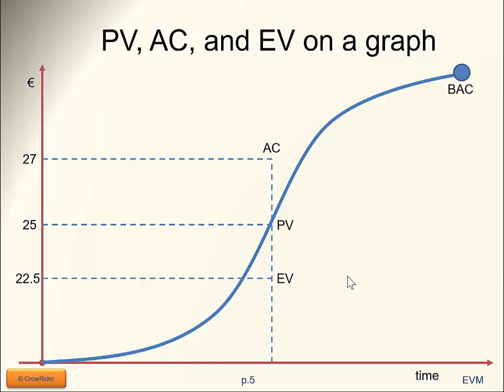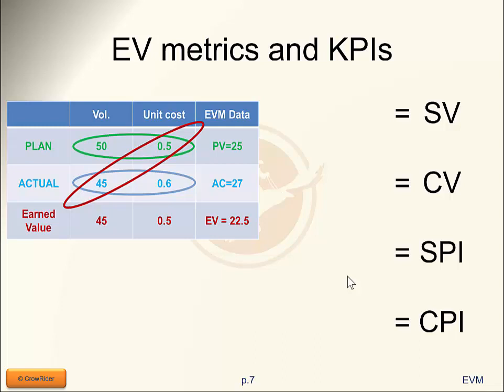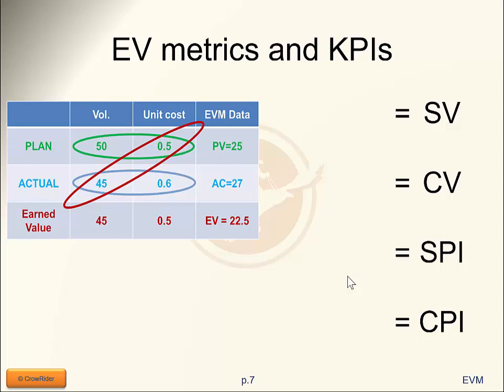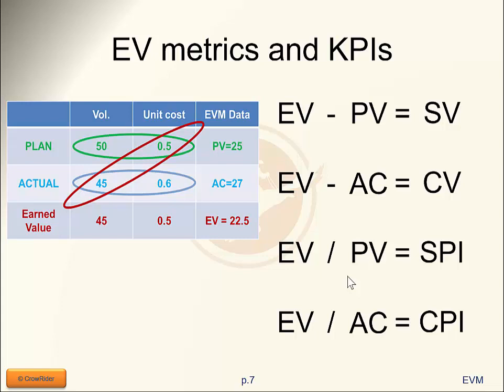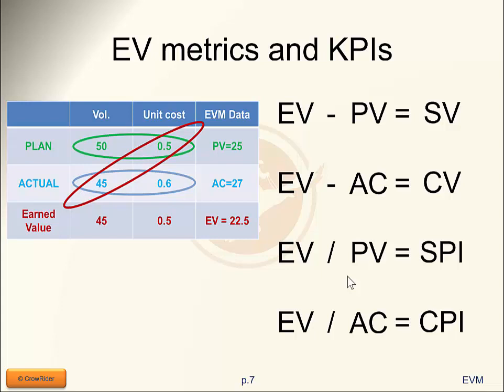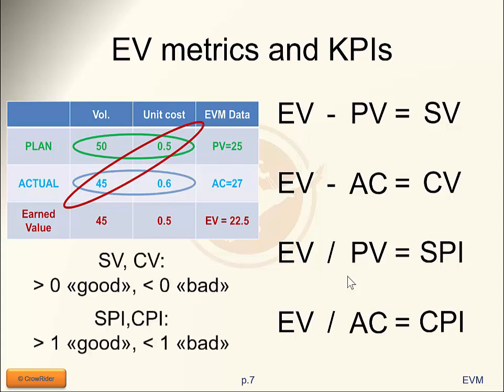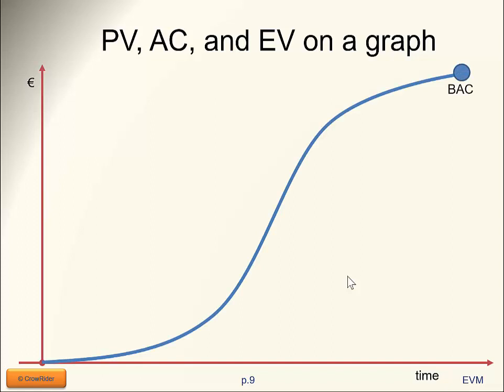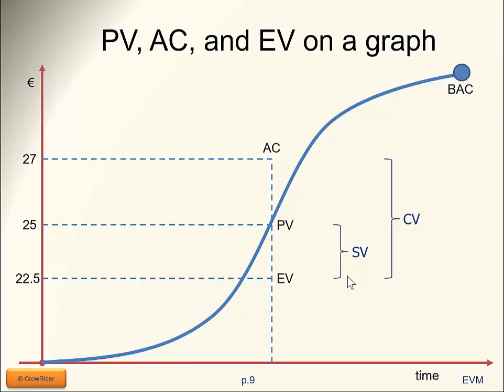EVM Basic part 2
Part 2 of an explanation of EVM.
This is thought as a support for PMP exam preparation
(i.e.: the PMI Project Management Professional Certification)